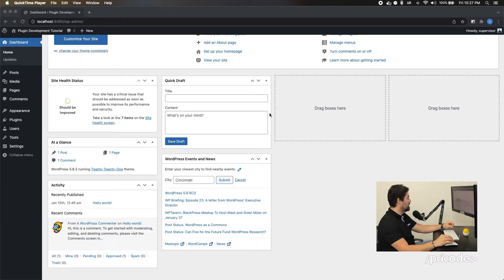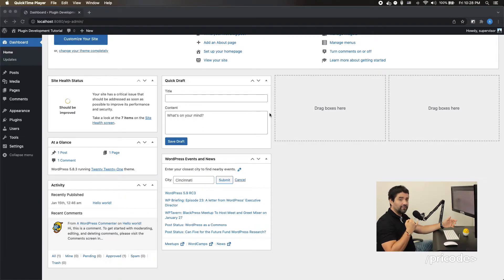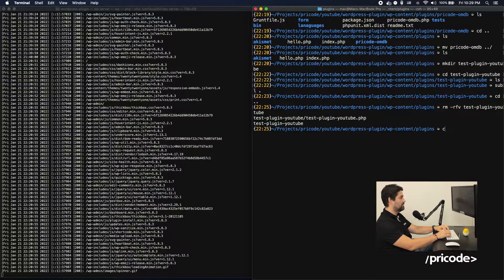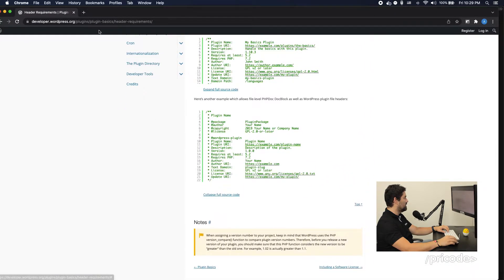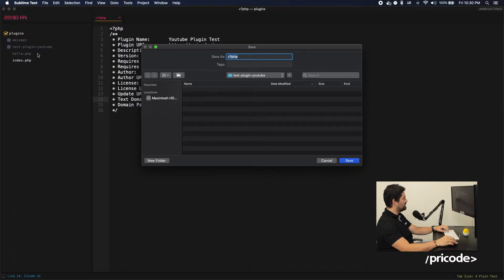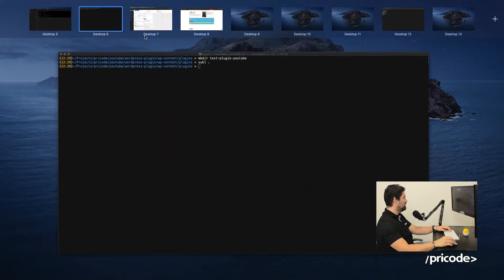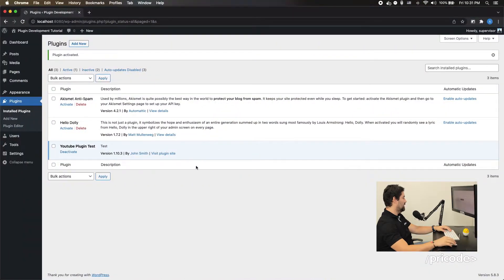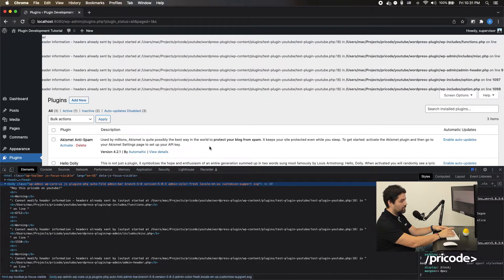WordPress Plugin Development Tutorial - Creating a Plugin From Scratch - Pricode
In this video we are going to create a WordPress Plugin from scratch.

Passing from the basics and then using WP-CLI scaffold.